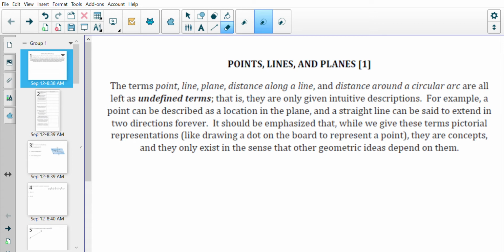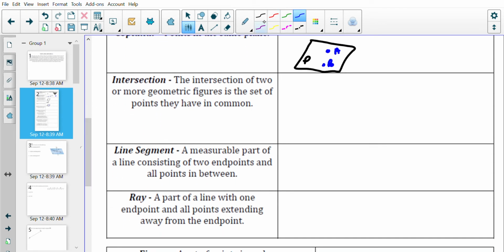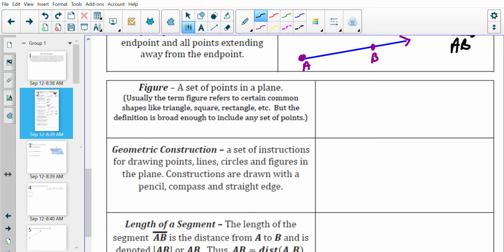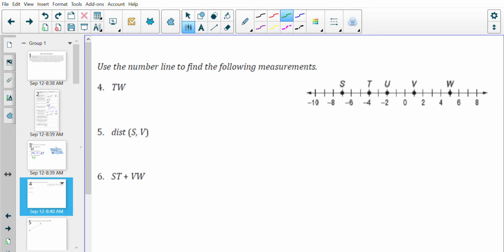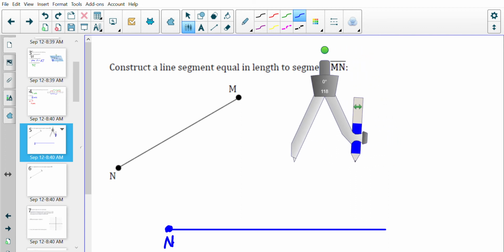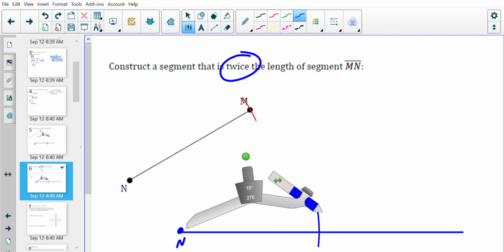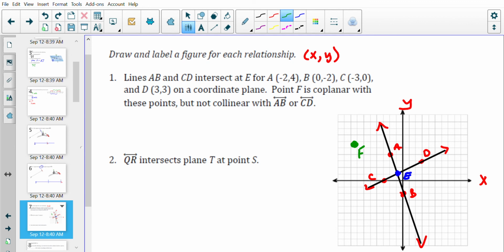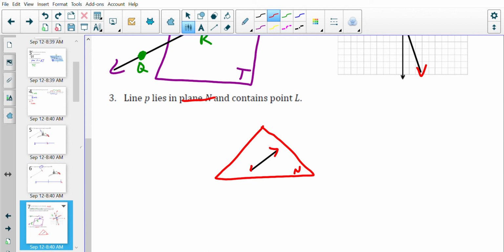U1D1 - Points, Lines, and Planes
Definitions of geometric figures
How to construct a line segment